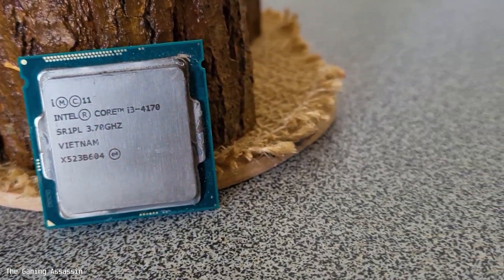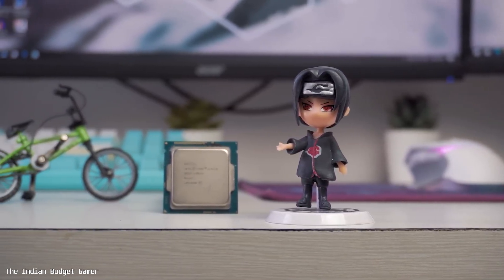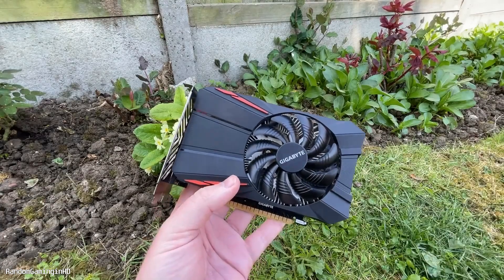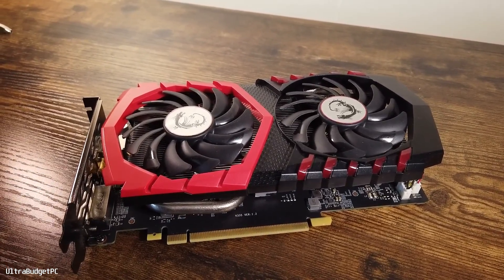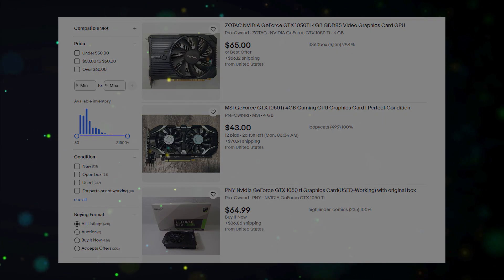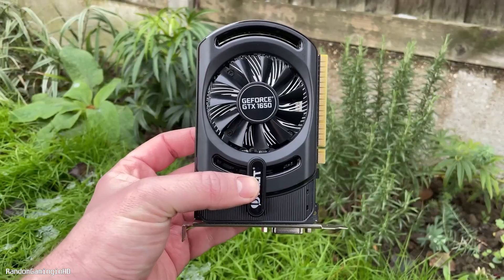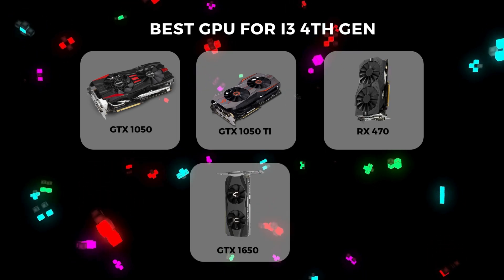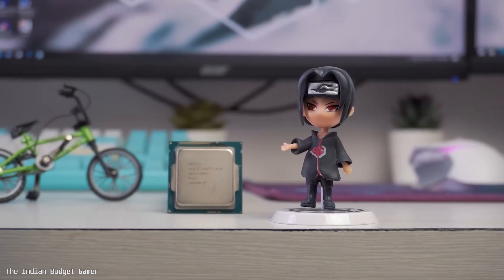Best Graphics Card for i3 4th Generation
Best Graphics Card for i3 4th Generation in 2024 | Best GPU for i3 4th gen in 2024

Timelines
00:00 intro
00:32 Budget GPU for i3 4th gen
00:51 Best GPU for i3 4th gen
01:07 AMD GPU for i3 4th gen
01:29 Best 1080p GPU for i3 4th gen

Amazon India

Mics-
Boya BY-MM1